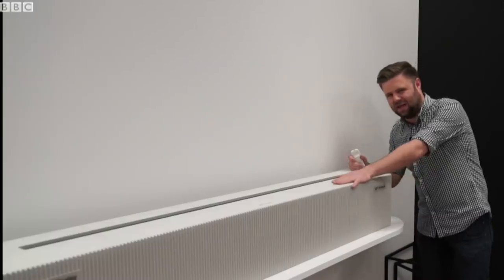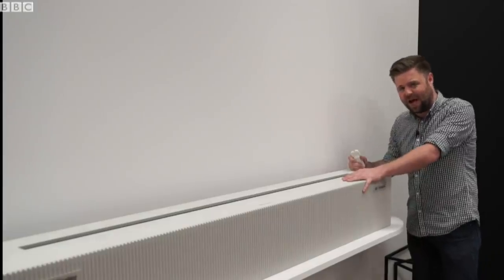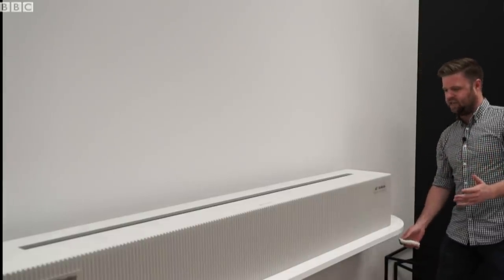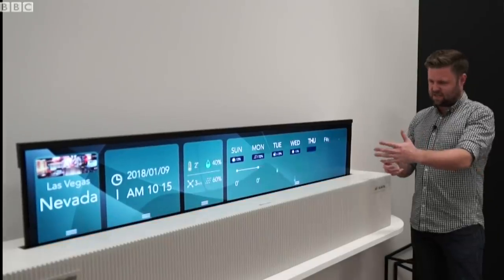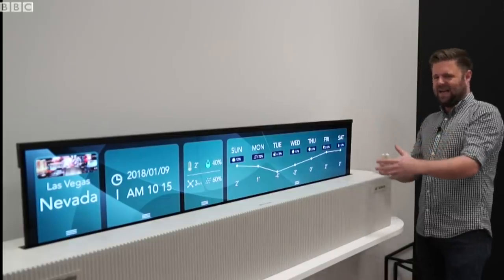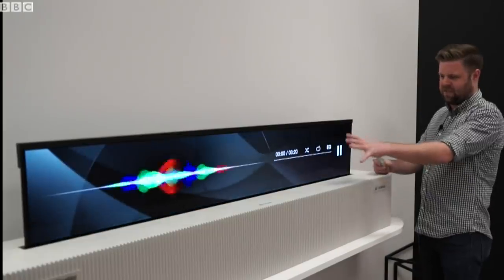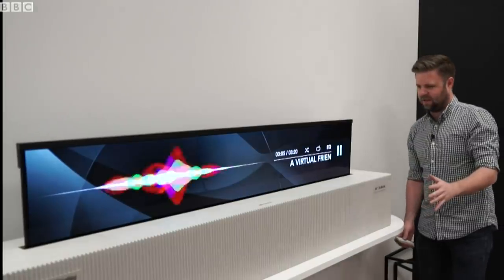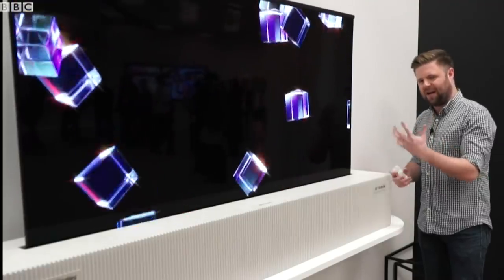CES 2018: LG Display shows off large rollable TV screen- BBC News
LG Display has created the world's first large, rollable, ultra-high definition screen.
The 4K display uses OLED technology, allowing it to be more flexible than a conventional LED television.
BBC North America technology reporter Dave Lee saw it in action.